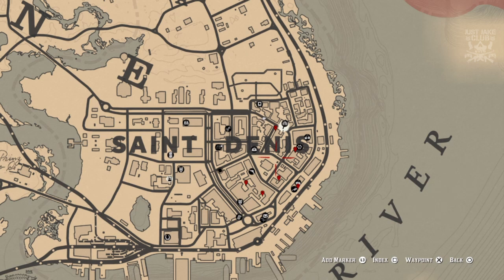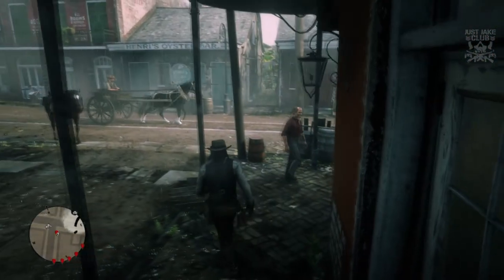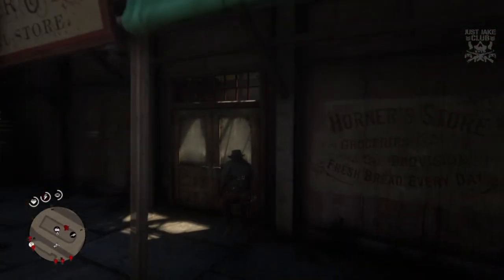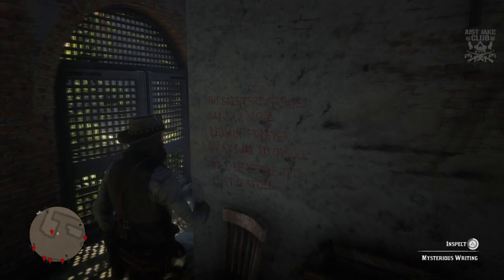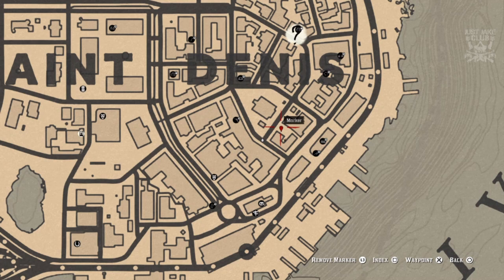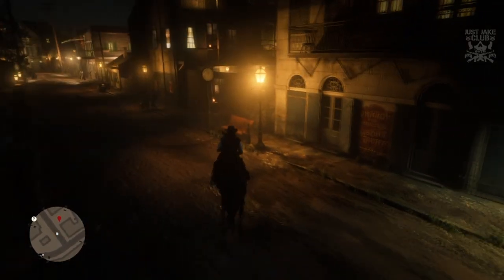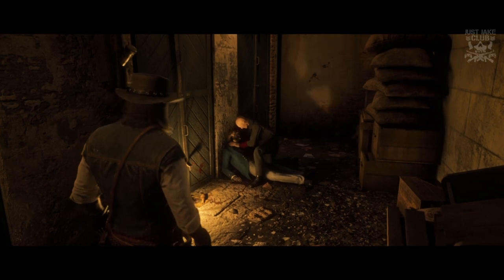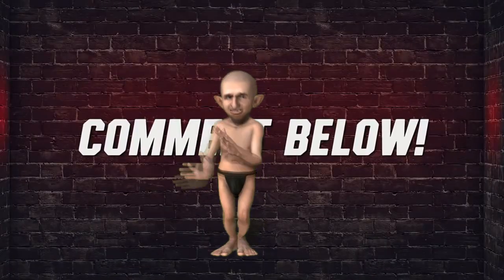Red Dead Redemption 2 | The Saint Denis Vampire Location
In this video I will be locating (hunting) the vampire that lives in Saint Denis and also collecting his rare dagger